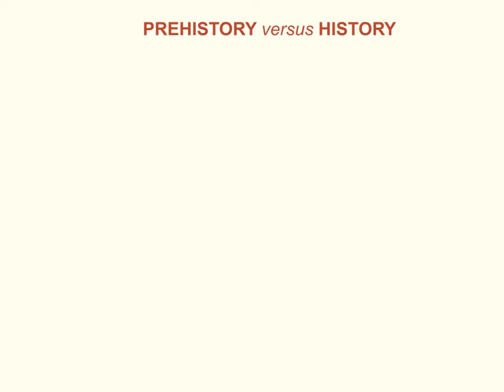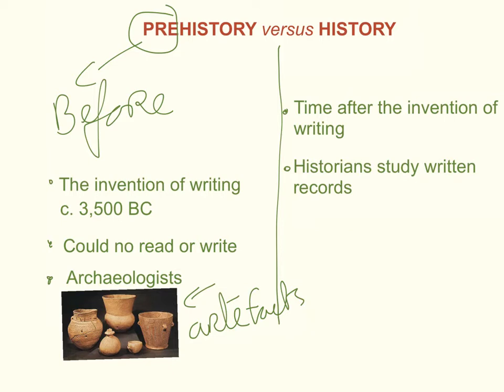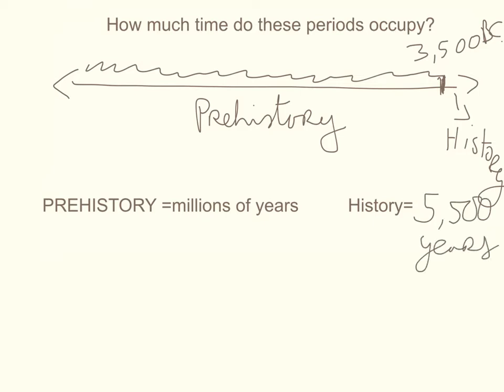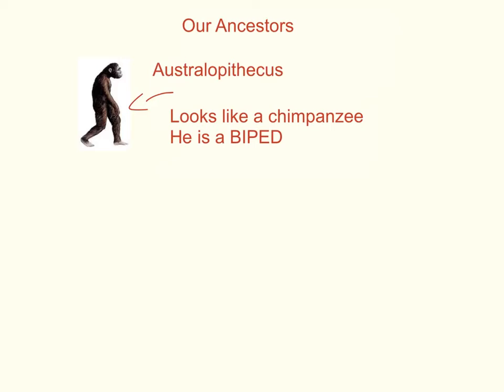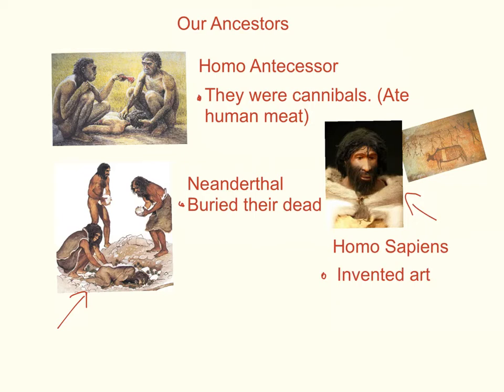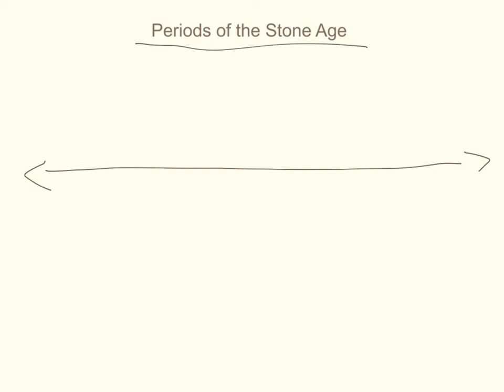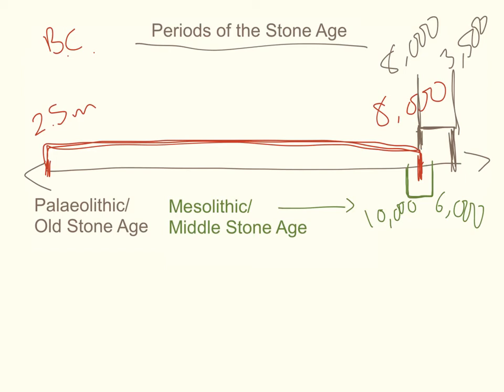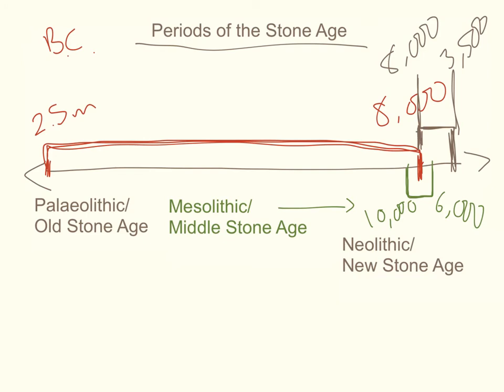Prehistory Mid term test Revision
A video that reviews all the content we have done so far in the first term.
Prehistory vs History
Archaeologists and historians
Artefacts and written records
Proportionality of time
Our ancestors
Periods of the stone age